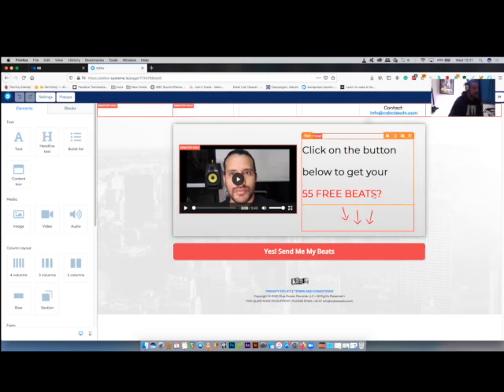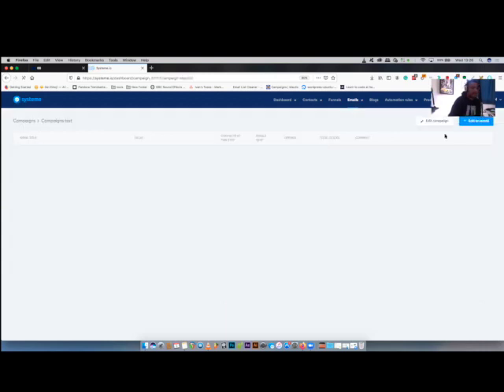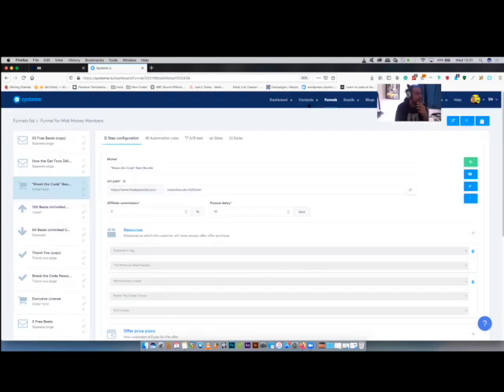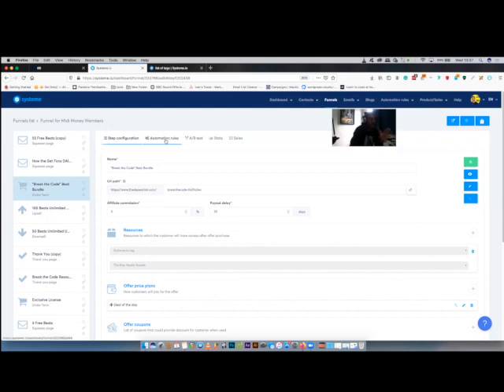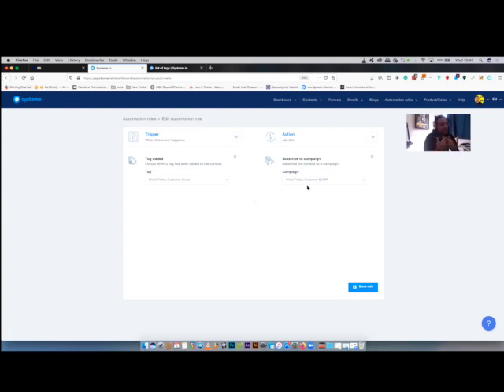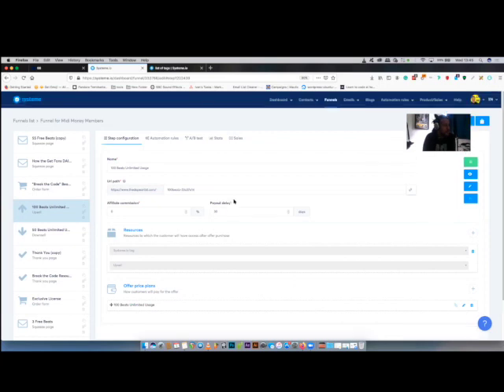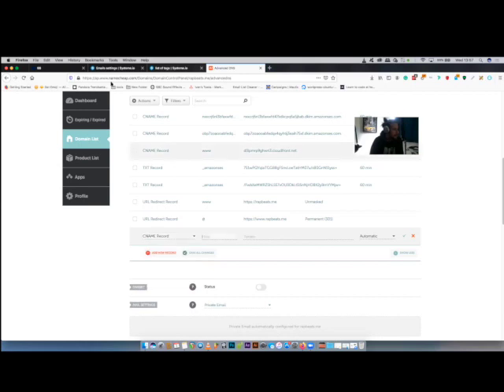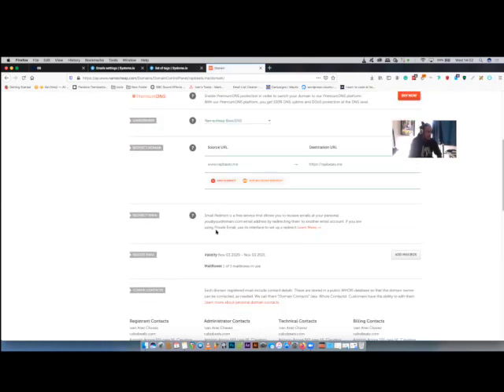Create a Funnel from Scratch for Selling Beats. (Really fast)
Create a Funnel from Scratch for Selling Beats!

Hello.
In this tutorial, I will teach you how to make your funnel with system. io

which is my favorite platform to make funnels.

Timecodes
00:00 Intro
00:35 Start
01:25 Opt in
02:13 Basic Automation
05:18 Campaign Creation
08:20 Pre-landing page
10:12 tag creation
10:47 Offer Creation
13:00 Order Bump
14:39 How to send the beats
16:11 recap
17:54 Fullfill order bump
20:21 Upsell
22:07 downsell
22:44 thank you page
24:44 Setting custom email
29:19 Ad a mailbox for your custom email

This is the technical part of funnel creation.  If you want to know how is done and optimize it for beat sales I recommend you to join the biggest community of producers online( that sell beats using this method)

The power of that as a music producer is the group of members and the principles being taught every week by the coaches.

Inside you learn from people selling beats at a major level. The best part is that you can learn directly from them on the weekly calls.
And asked them questions.

This changed my life. (Not exaggerating)